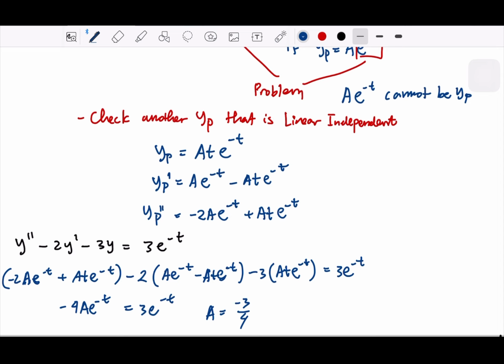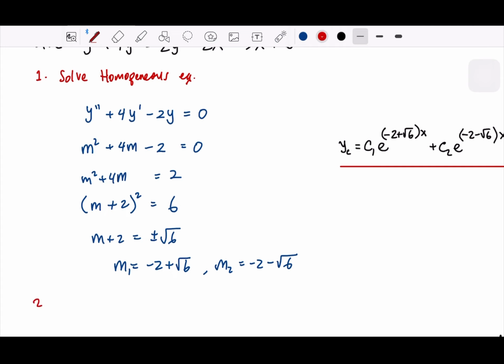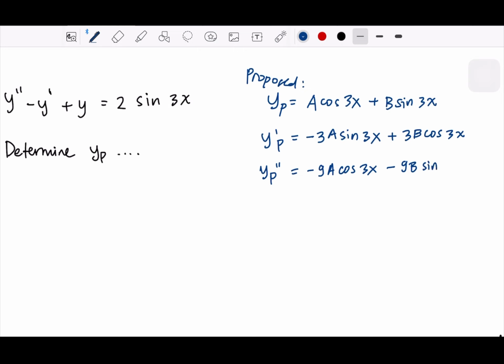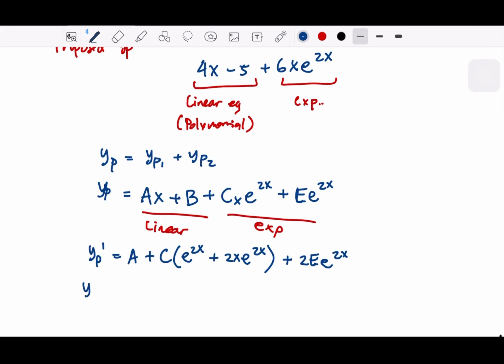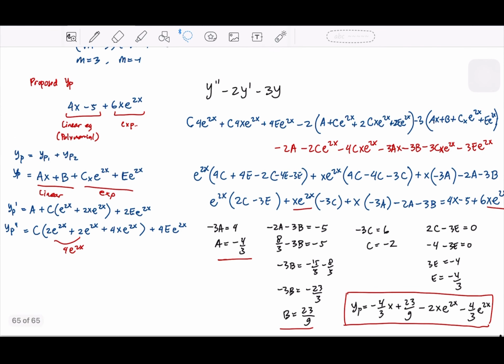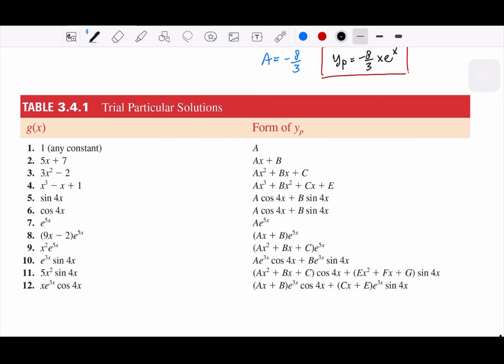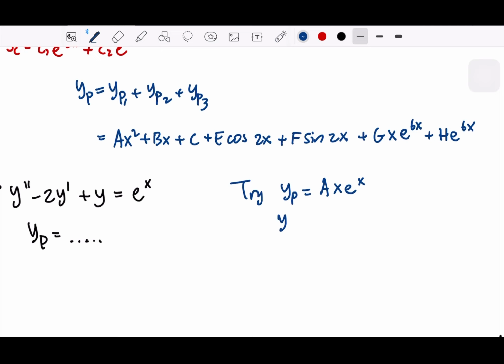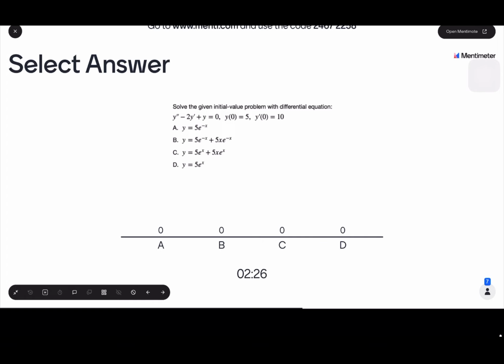Engineering Math I class 11/1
This is the recording of the Engineering Math I class on 11/1. The discussion is on undetermined coefficients methods